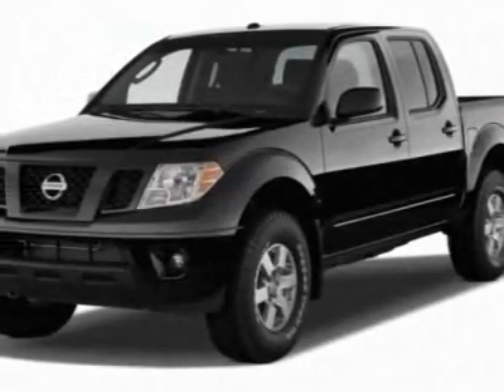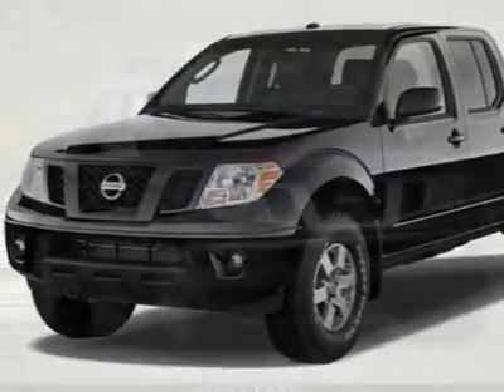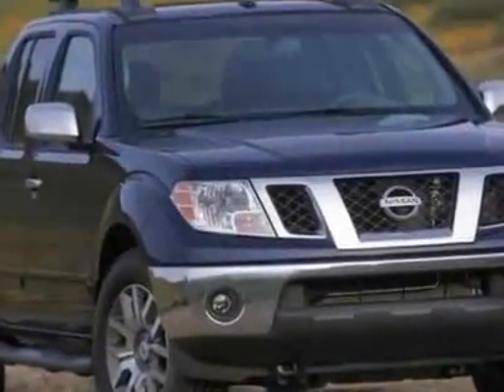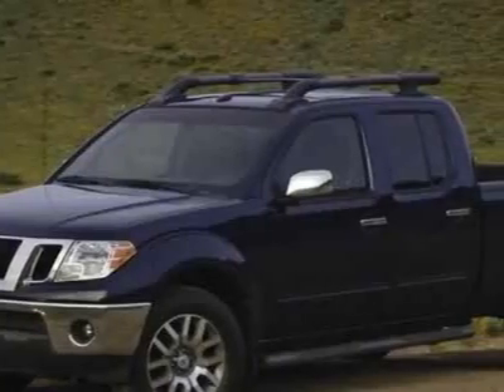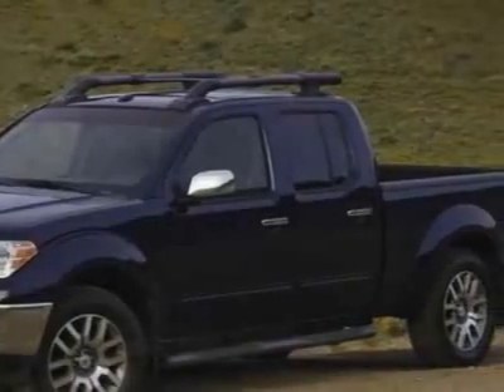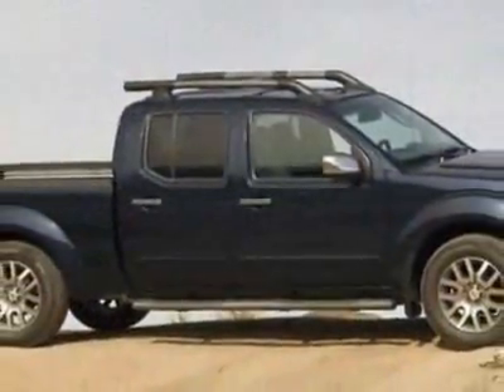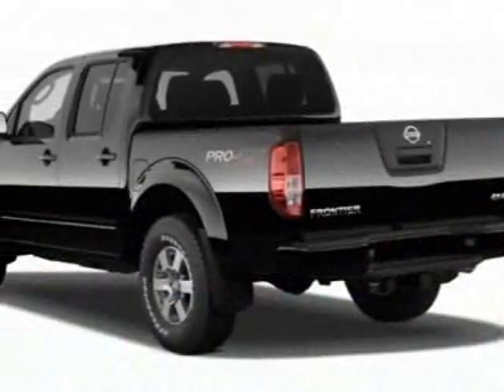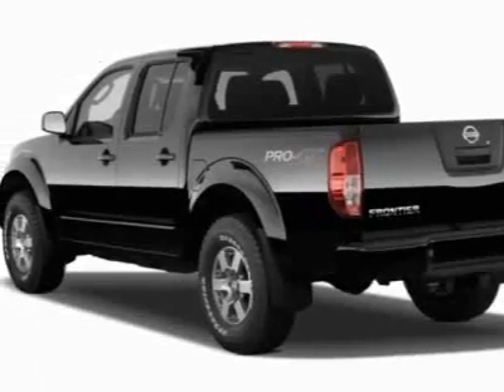Nissan Frontier 4WD Automatic SV